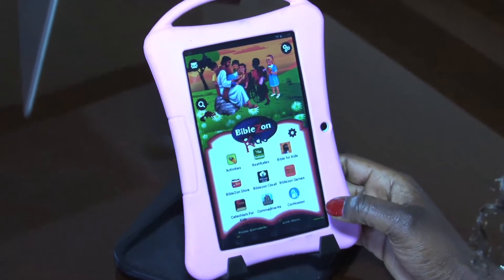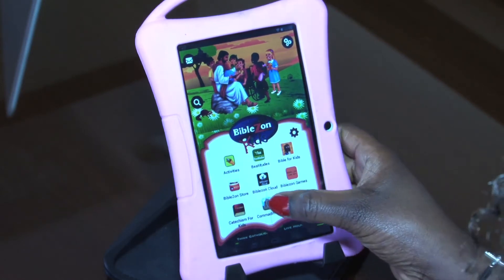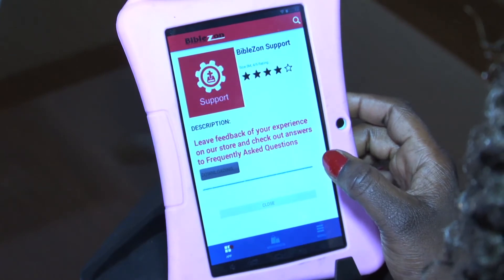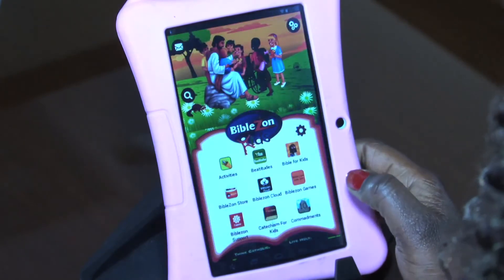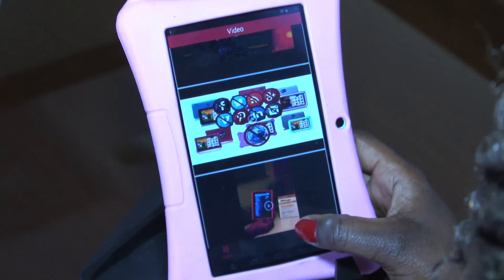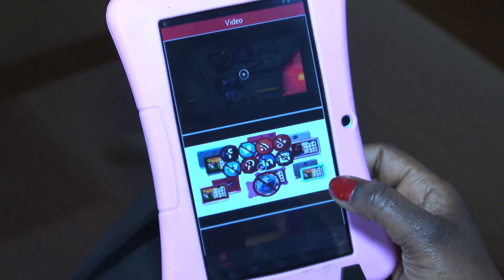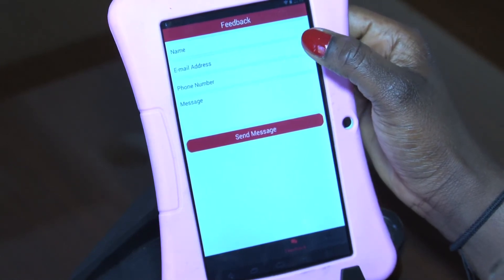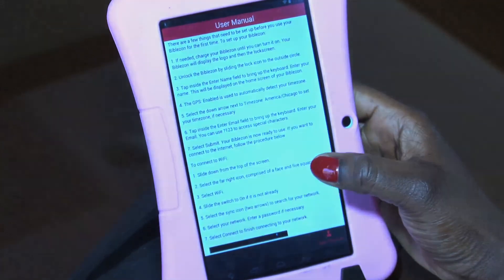New Help and Support App